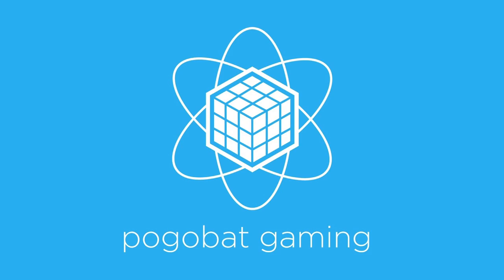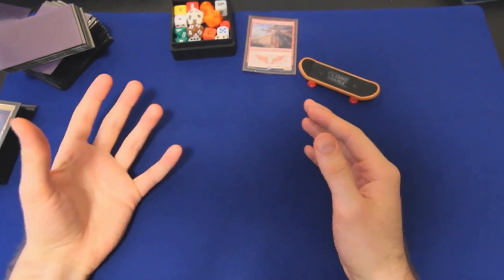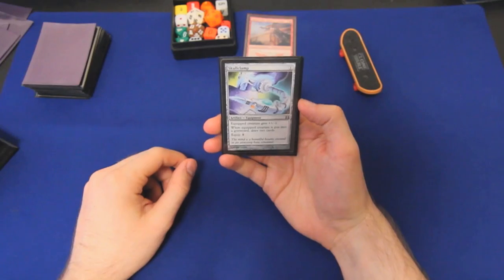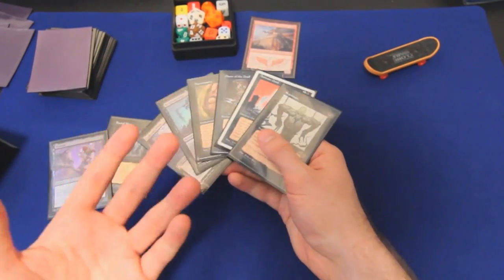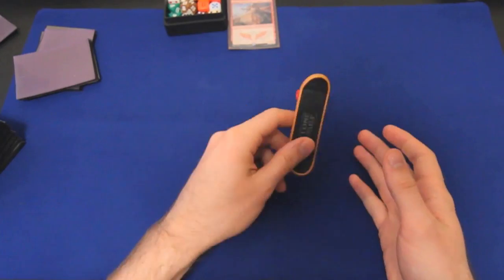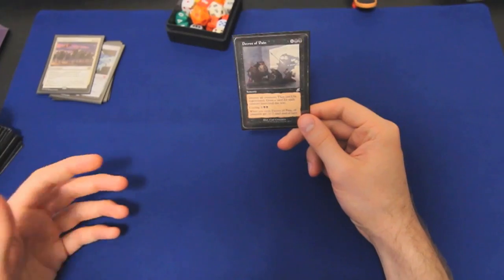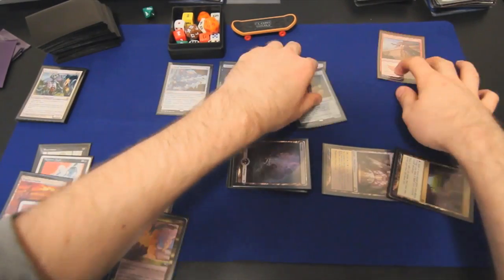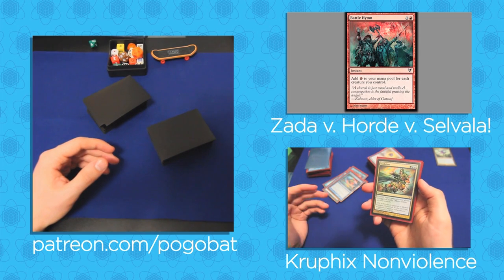Competitive "Alesha, Who Smiles at Death" - EDH Deck Tech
A much more competitive "PPP" (post-Partial Paris) update to my "Alesha, Who Smiles at Death" build! Now featuring fewer janky artifact tricks, and more MARDU MEAT!